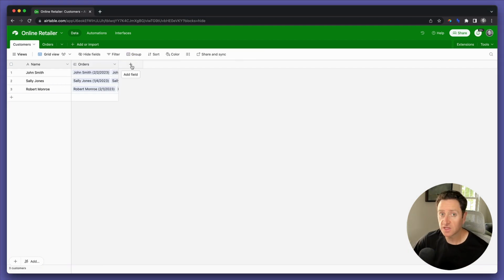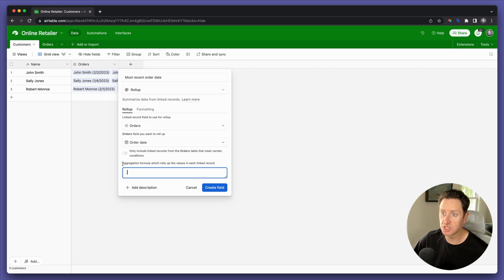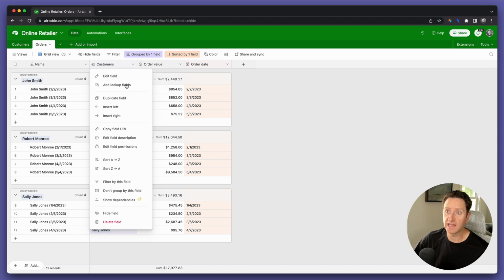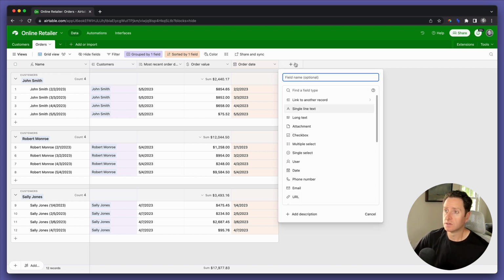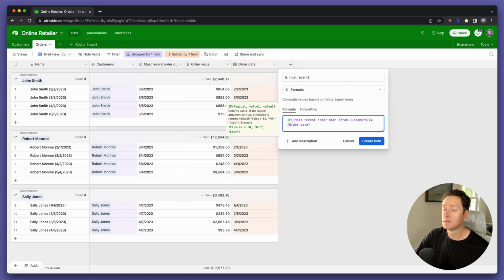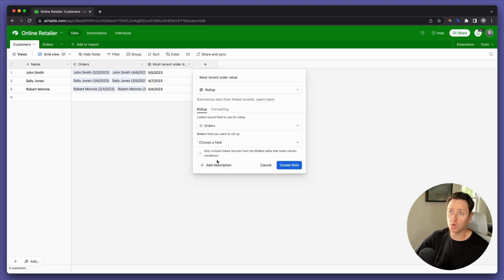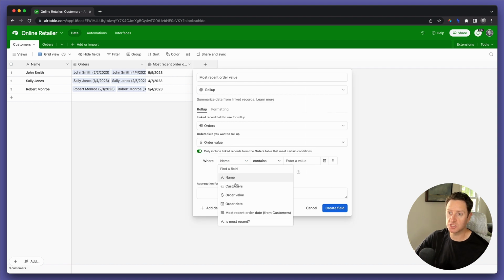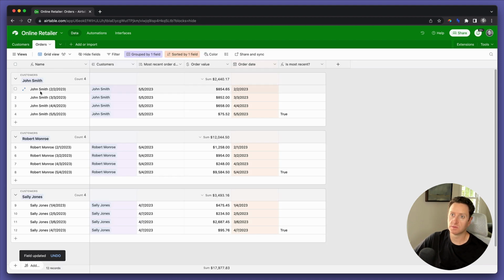How to display Most Recent data from Airtable Linked Records